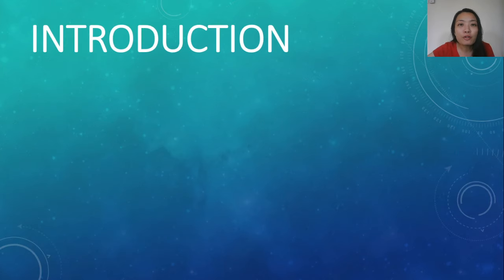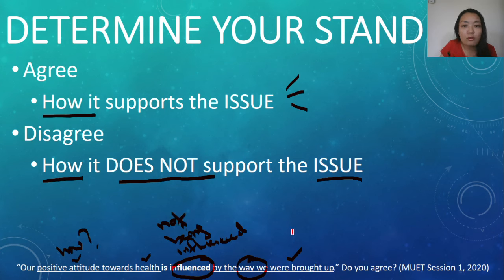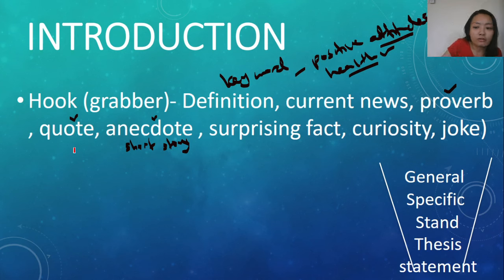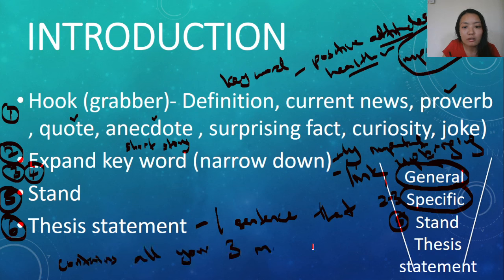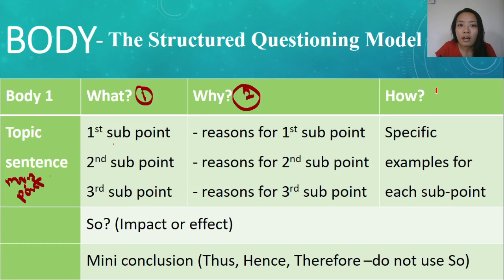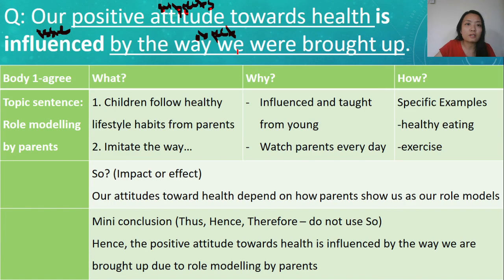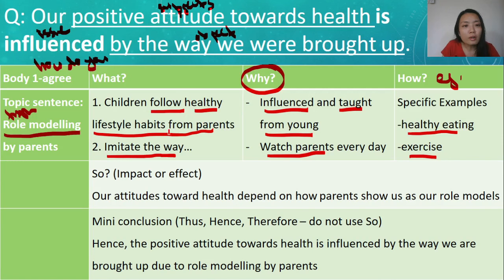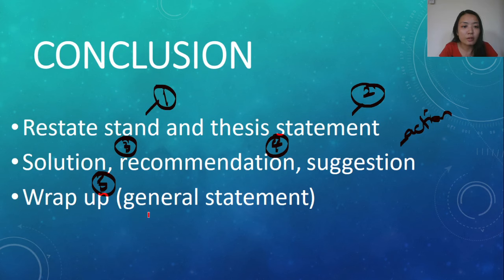MUET Essay Writing- A Quick Guide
An essay writing guide targeting the Malaysian University English Test (MUET) writing format.